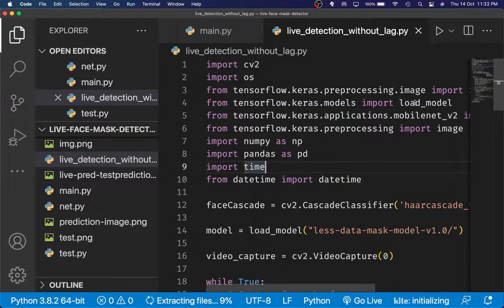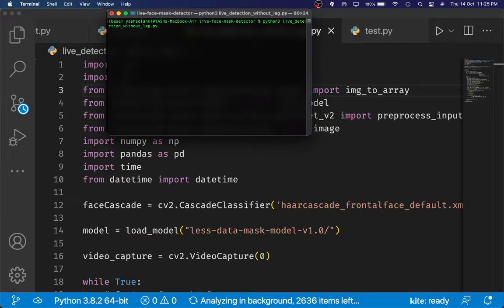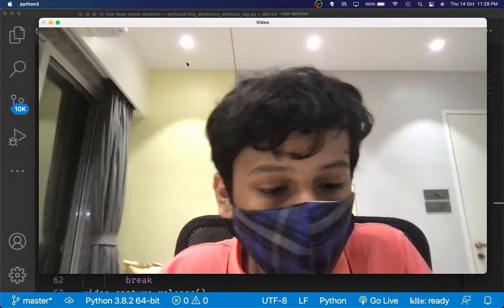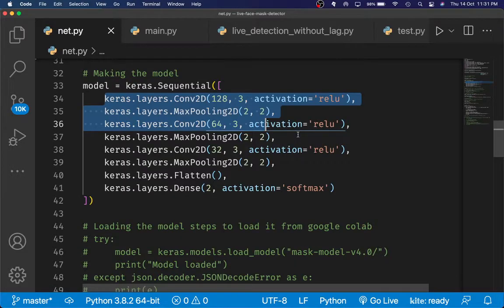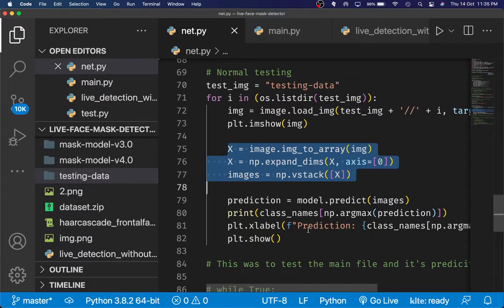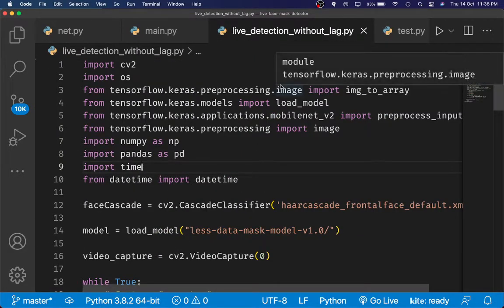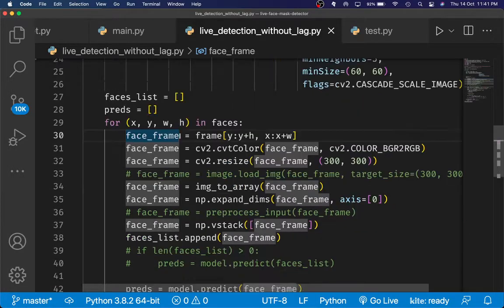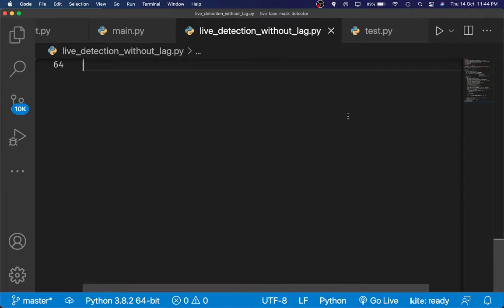Live Face Mask Detector In Python Code Walkthrough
Hope you enjoyed the video. I will leave the coding portion up to you since I explained how the app works but if I get enough comments then I will comment the github repository link down below :):)